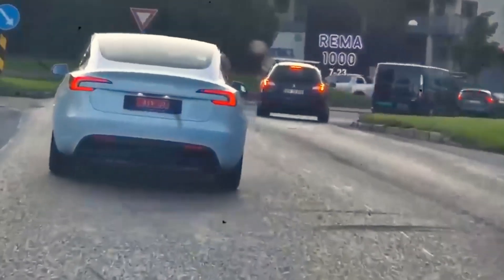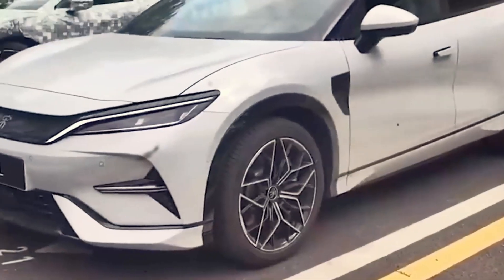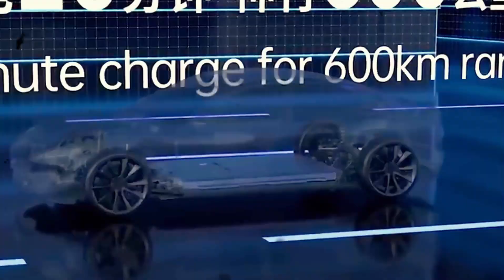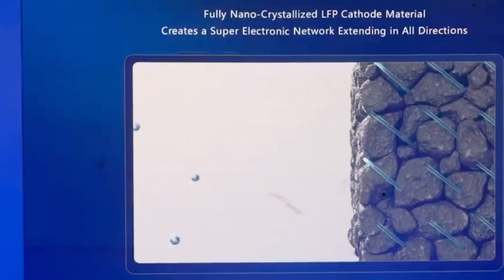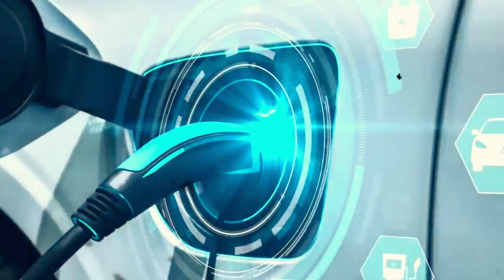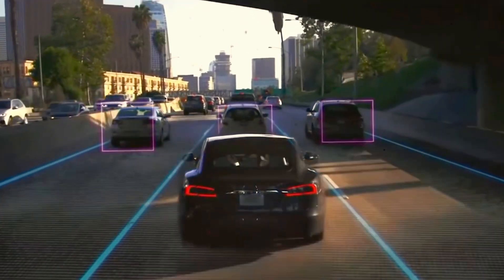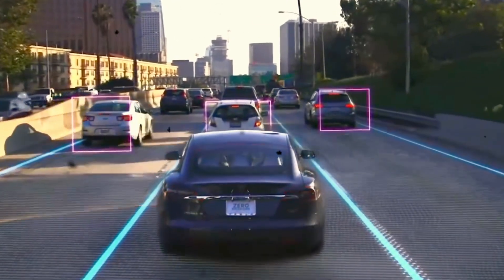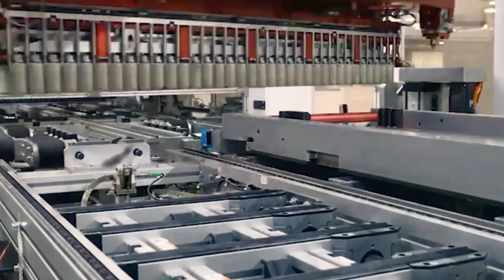Tesla's New Battery Is SO Innovative, Elon Musk Is Freaking Out!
Just Happened! Elon Musk Revealed Crazy Concept Battery 600-mile LFP Gen 3, That Break All Industry!

"Just Happened: Tesla's New Battery Breakthrough - The Most Innovative Concept Yet!"

Tesla Battery Revolution: This Just Happened & It's HUGE!